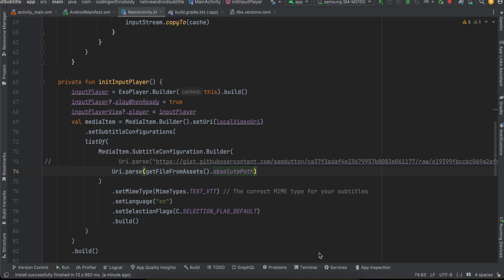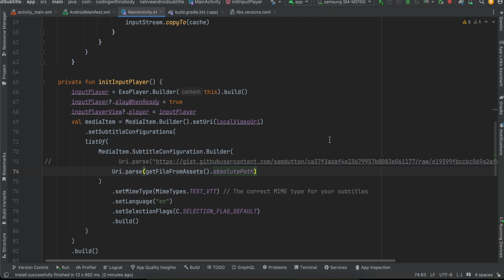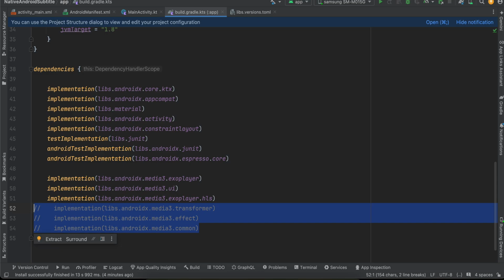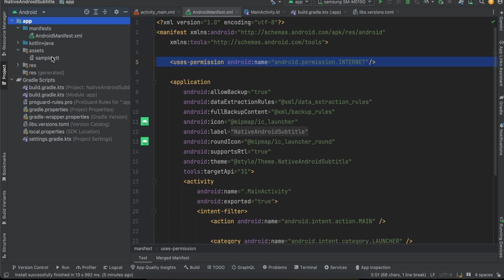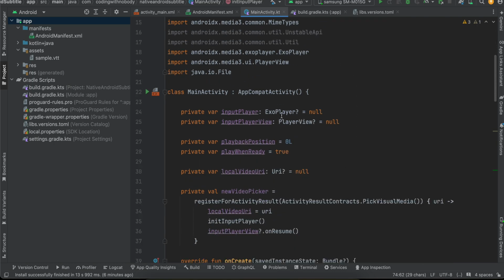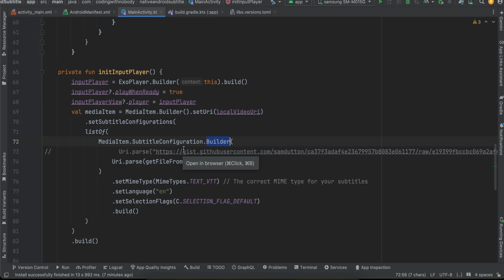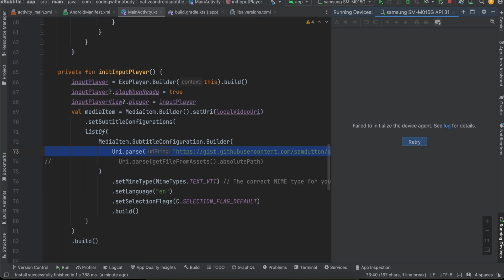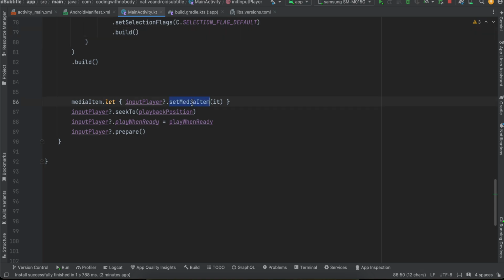How to add Subtitle to a Video in Native Android app using Media3